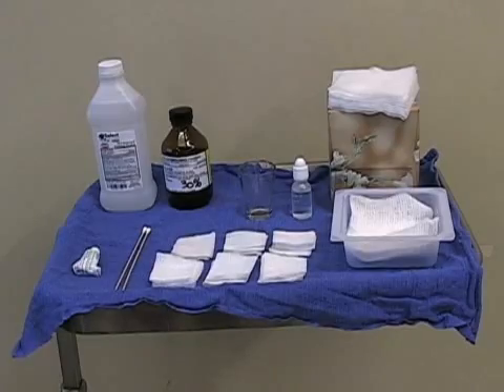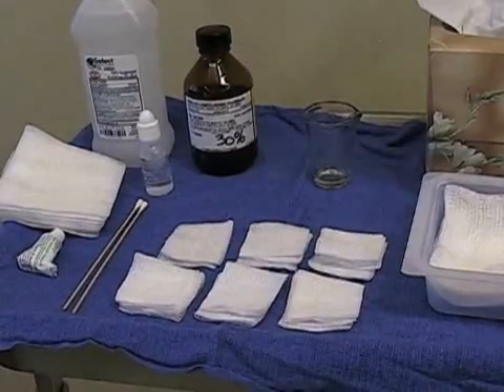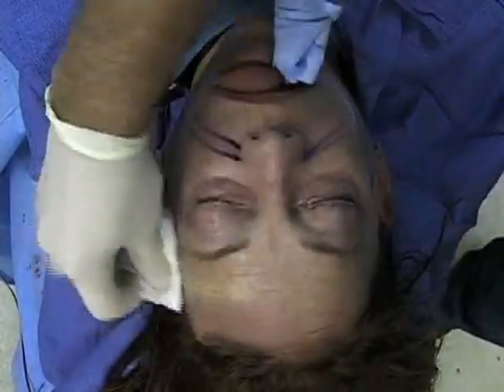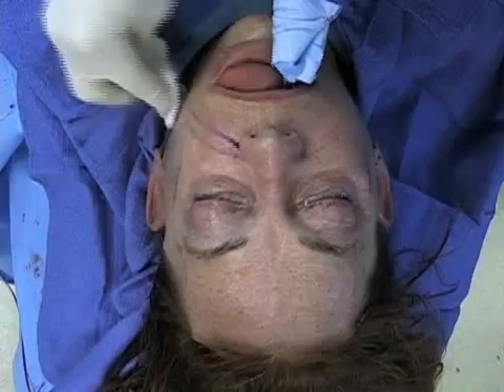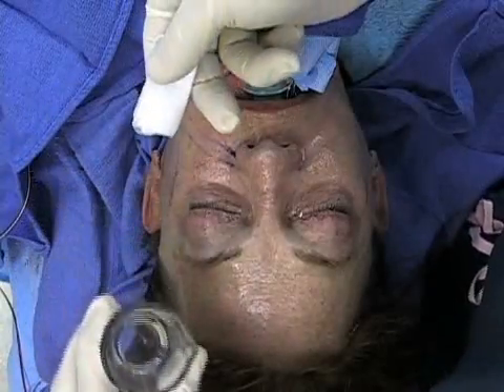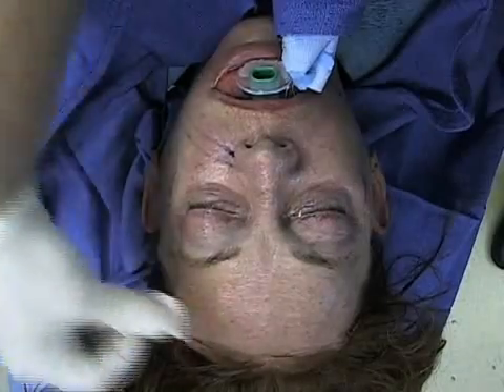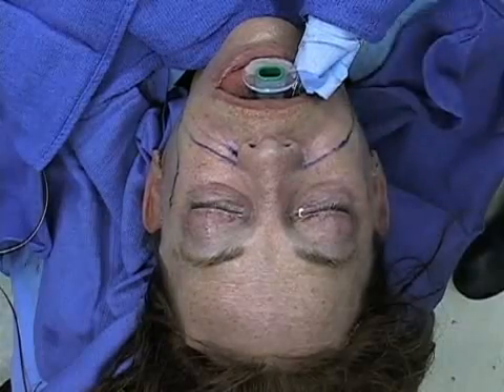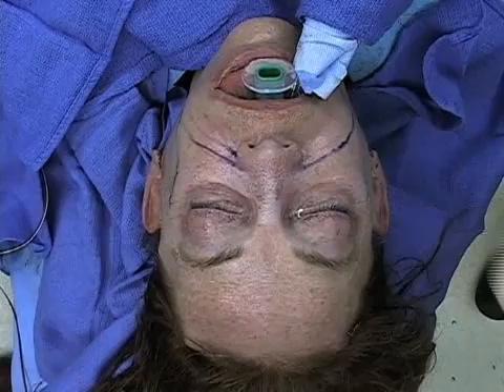Minimally-Invasive Facial Rejuvenation: Techniques in Aesthetic Plastic Surgery (Elsevier)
Techniques in Aesthetic Plastic Surgery Series:
Minimally-Invasive Facial Rejuvenation (Book and DVD)
By Foad Nahai, MD, FACS, Farzad Nahai, MD and Mark A Codner, MD, FACS
-This is a sample video clip from DVD.

This volume in the Techniques in Aesthetic Surgery Series gives you the very latest on the hottest areas in minimally invasive facial rejuvenation surgery. Generously illustrated with many color operative photographs, line drawings and cases, the book focuses on the newest techniques and how to use them to get the best possible results. Positioning, marking, alternative options, surgical pitfalls and expert tips, tricks, and comments are presented in clear, clinical terms. Each portable volume is augmented with a fully searchable DVD containing video clips of key procedures, performed by experts as well as operative tricks and hints.

Key Features

Contains detailed full-color illustrations for clear visual guidance to each operative step.

Includes a DVD with video clips of key procedures performed by an expert so you can see them performed in real time.

Discusses common pitfalls to help you improve the quality of your technique.

Features experts tricks of the trade so you can learn the best approach to getting the optimal results.

Provides international authorship for true breadth and depth of knowledge.

Uses a consistent format, style, and approach throughout to make finding information easier.

Covers MACS lift, endoscopic techniques, short scar procedures and threadlifts. Non-surgical procedures such as chemical peels, thermage and injectables are also covered.